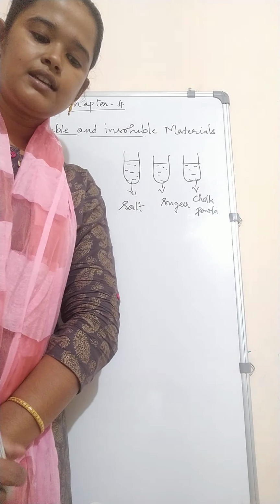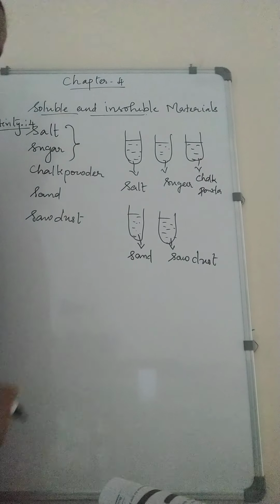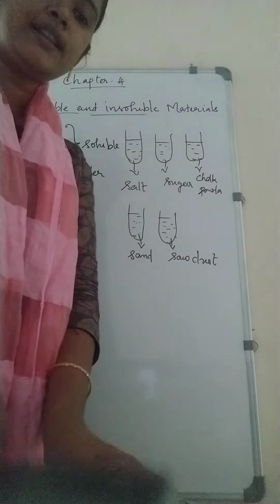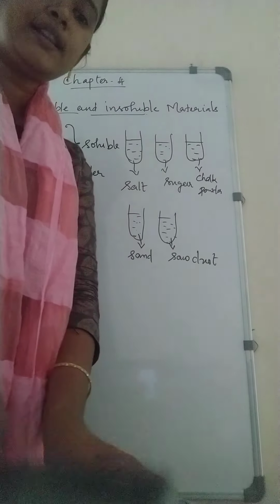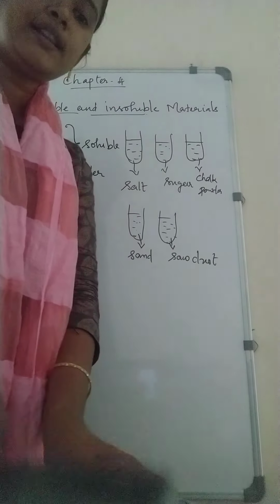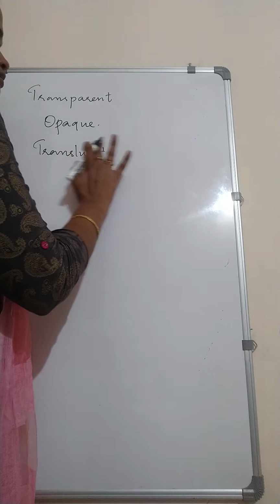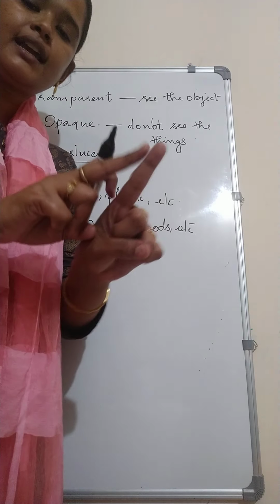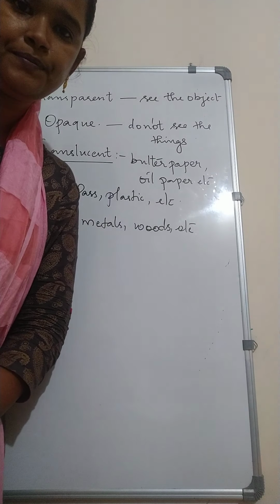Properties of materials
Soluble and insoluble